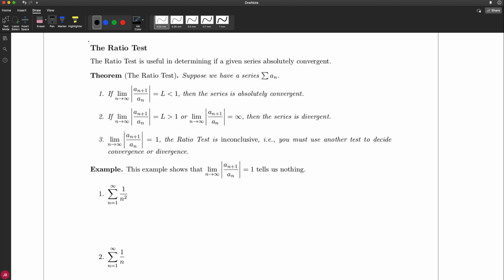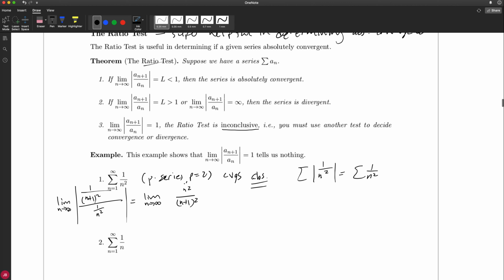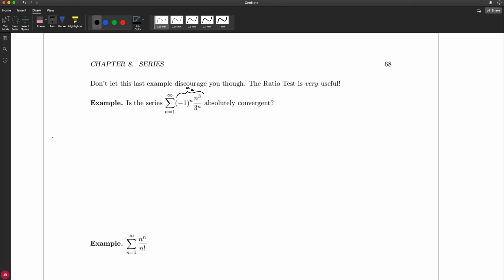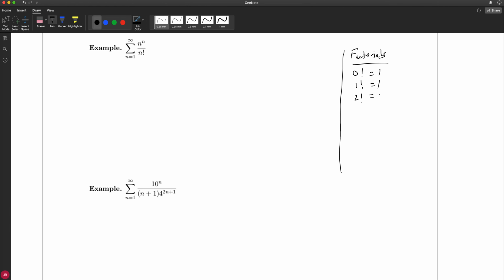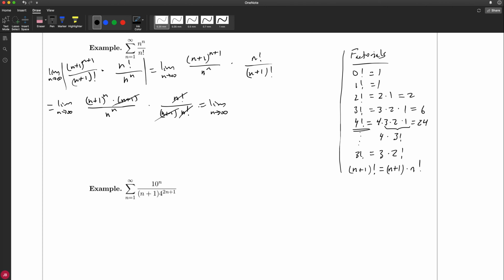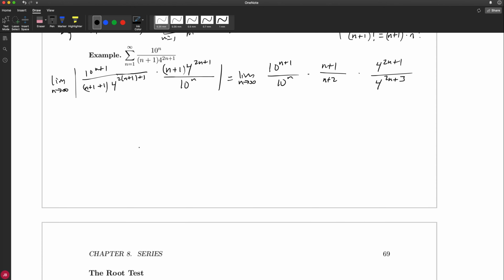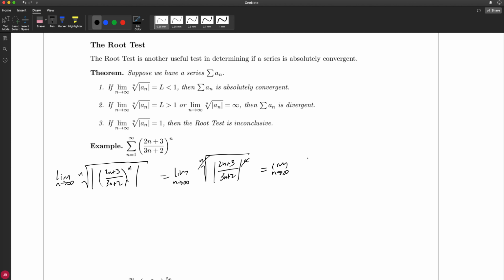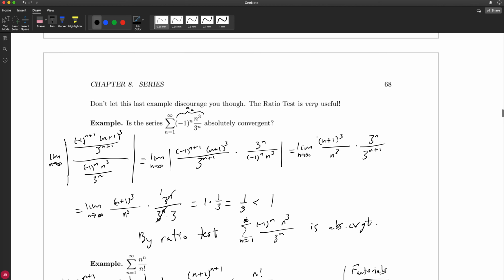MTH 210 Section 8.4 part 4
p. 67-69 of the notes.